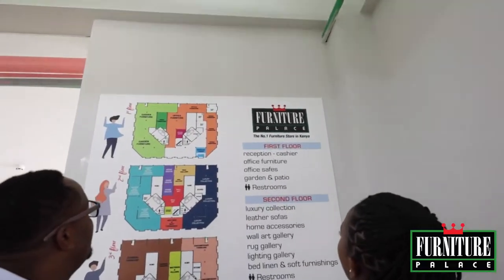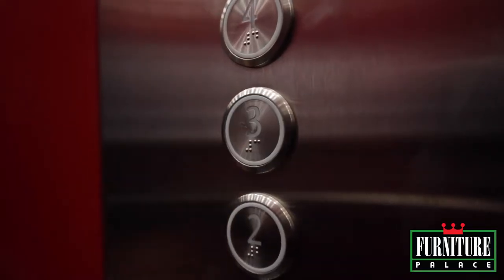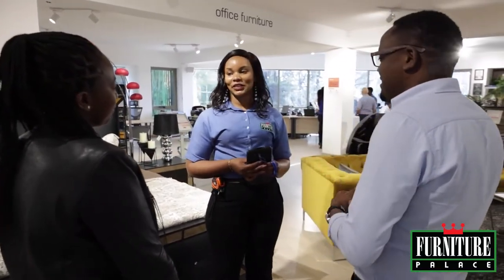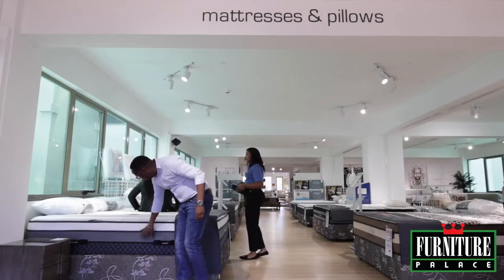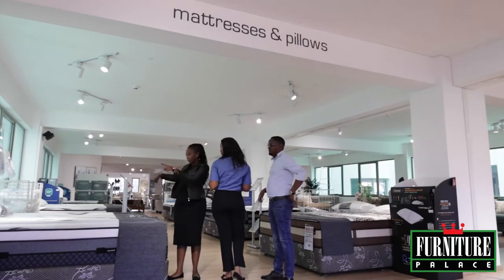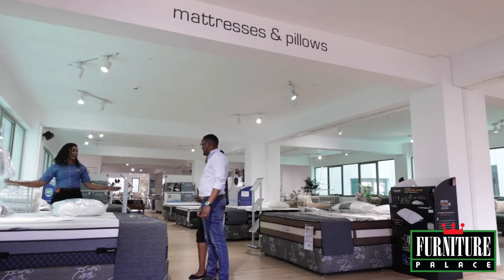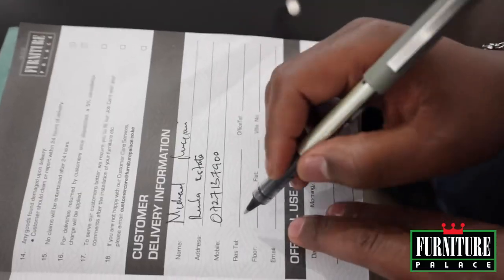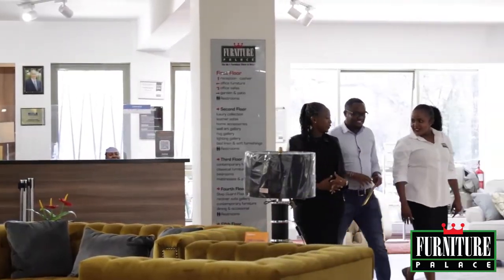Customer service week 2022 | Furniture Palace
Excellent customer service is our first priority, from your very first interaction with furniture palace,  we strive to offer the best of services.